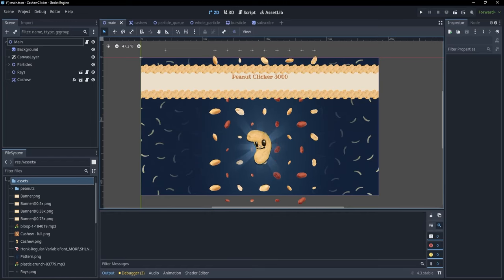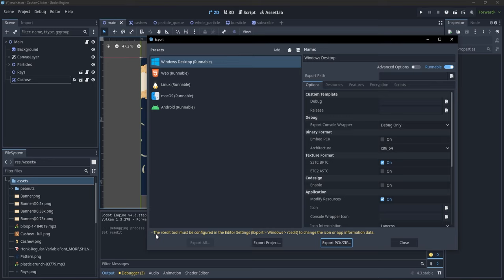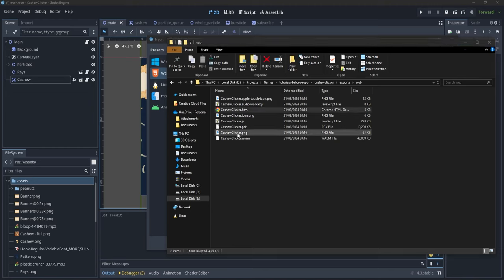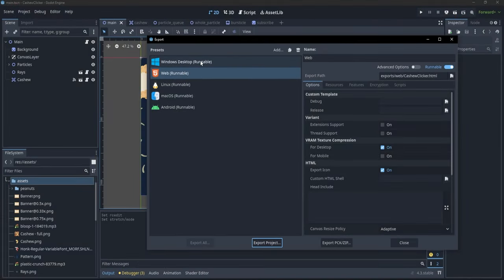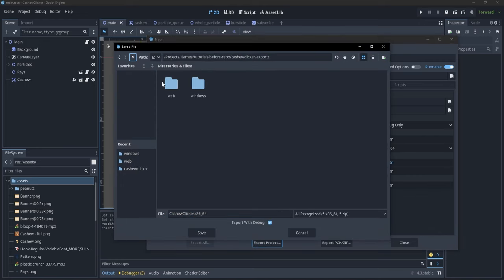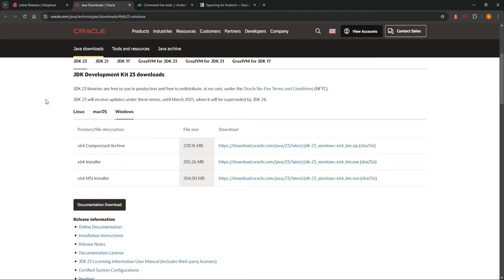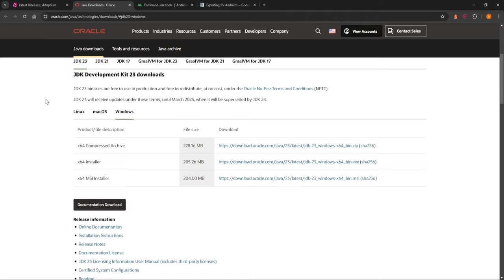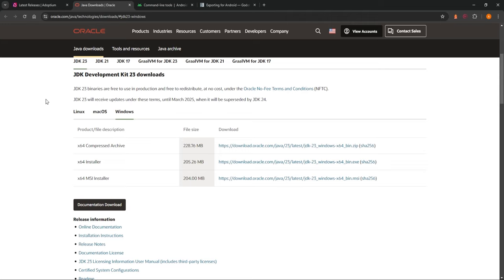The Ultimate Export, Demo and DLC Guide for Godot 4.3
To try everything Brilliant has to offer—free—for a full 30 days, .

In this video I am trying to solve all questions that one might have when trying to export a game in Godot 4.3. As a start, I am covering the most basic way of exporting on Windows, Linux, Android, Web and Mac and afterwards I take a look over setting up a Demo and a DLC for your game. Finally, we take an in depth look at all the options for each environment.

You might wonder: Why the weird order? I wanted to include the most basic and interesting things first, and then, go over the options in depth for whoever is interested.
Please let me know if you have any question or issues, as I'm trying my best to answer all comments.

Resources (ordered as they come up in the video):
Wine (Use this for running Rcedit on a Mac/Linux device)
Running Rcedit with Wine example - wine rcedit.exe "your-game.exe" --set-icon "your-icon-file.ico"
Python (In the video I'm using 3.12.6, but you can use the most recent version)
JDK (In the video I'm using JDK 23)
Environment Variables Run command - sysdm.cpl
SDK Manager command - sdkmanager --sdk_root=your_sdk_path "platform-tools" "build-tools;34.0.0" "platforms;android-34" "cmdline-tools;latest" "cmake;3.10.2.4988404" "ndk;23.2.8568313"
Java Keytool command for Android keystore - keytool -v -genkey -keystore mygame.keystore -alias mygame -keyalg RSA -validity 10000

Credits:
Thanks @godotsimon-nw3zk for the cool approach to automatically load DLCs. Here's his take on the implementation for this

Github repository for this project.

Chapters:
0:00 Project Introduction
0:23 Install export templates
1:22 Configure rcedit
2:15 Export your game for web (localhost)
4:00 Export your game for web (Itch.io)
6:22 Export your game for Windows
6:45 Export your game for Linux
8:17 Export your game for Android
14:56 Export your game for MacOS
16:05 Godot Feature Tags
18:20 Make a Demo for your game
20:57 Something Special
22:05 Add a DLC to your game
28:04 Automatically load DLCs in your game
39:27 In depth Windows and Linux export options
44:07 In depth Web export options
49:28 In depth Mac export options
51:28 In depth Android export options
55:50 Encryption and Script tabs